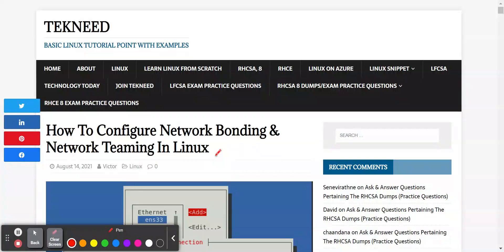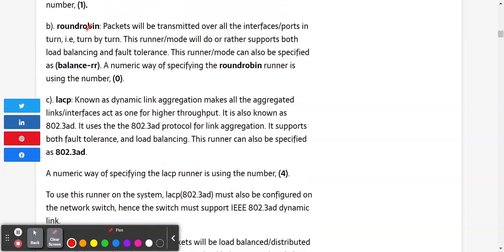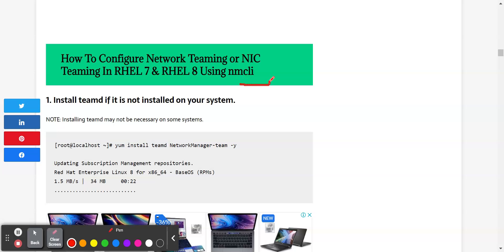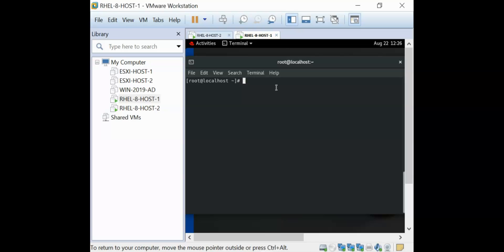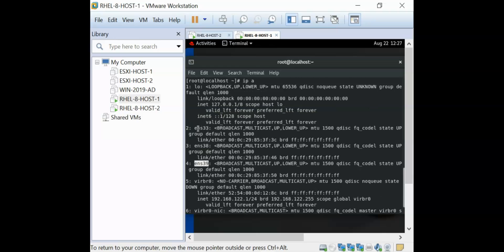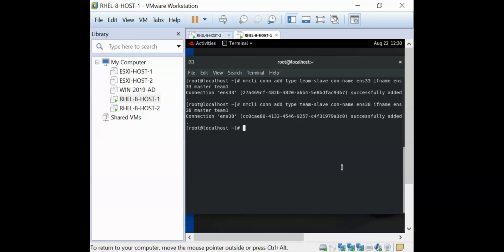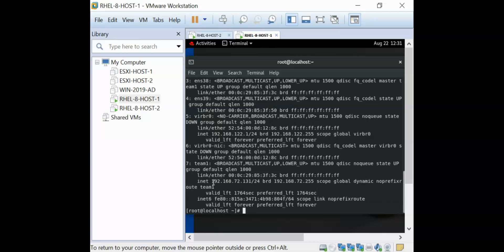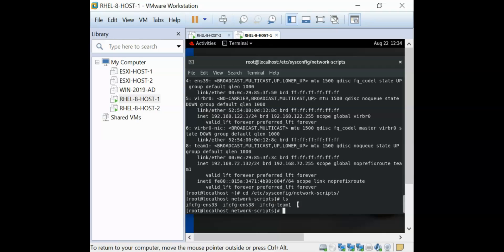What Is Network Teaming & Bonding - Step By Step Guide Of How To Configure NIC Teaming In Linux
In this Video, you will learn the step by step guide of how to configure NIC Teaming In Linux - RHEL 7 / RHEL 8 /CentOS 7 / CentOS 8